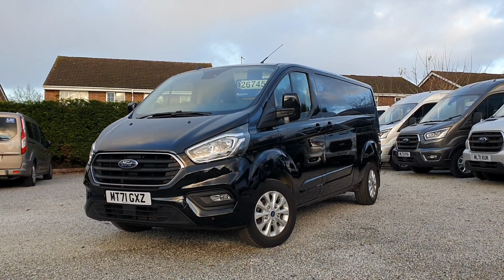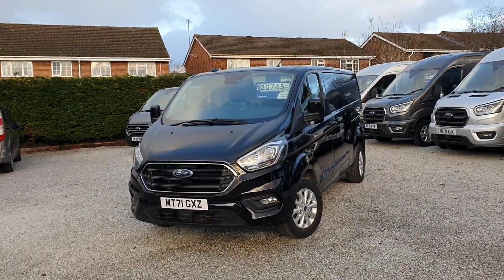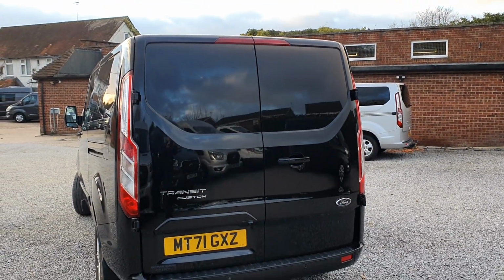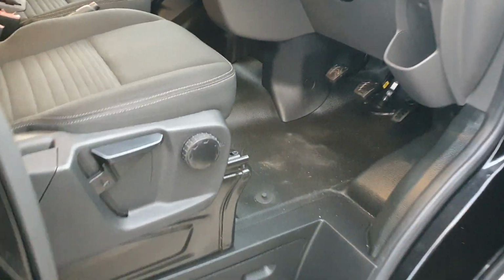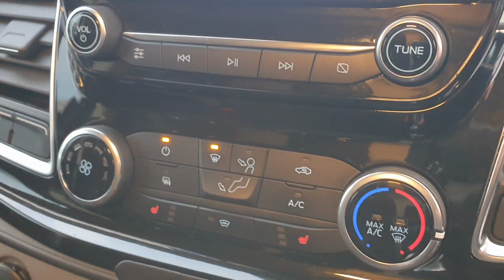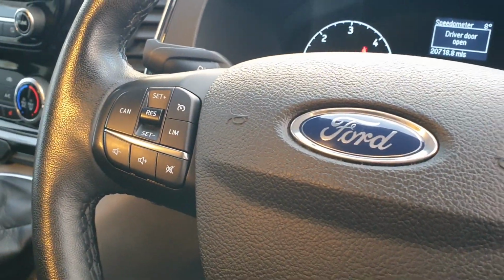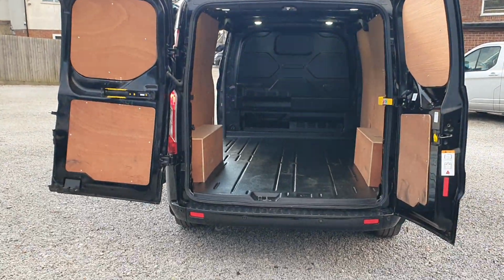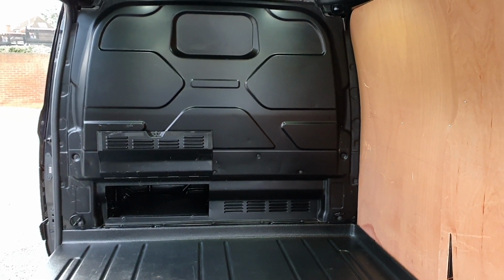Quality Used Ford Transit Custom for sale at Roy Wood Transits Ltd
**LONG WHEELBASE - SIX SPEED MANUAL GEARBOX**ICE PACK 21**EXCELLENT CONDITION**REAR VIEW CAMERA**

Ford Transit Custom T300 LIMITED Lwb low roof van L2 H1
2,921mm load length
2.0 Ltr 130ps Euro 6 Tdci Engine
Six speed MANUAL gearbox
Ford warranty to Nov 2024 or 100k subject to regular maintenance
Metallic Agate Black
20,718 miles

Extras fitted to the Custom, Limited edition:

Body colour bodyside mouldings
Body colour front and rear bumper
Body colour door and tailgate handles
16” alloy wheels with locking wheel nuts
Power-foldable body colour door mirrors
DAB radio with SYNC and four front speakers
8” multi-functional TABLET style display, Ford SYNC with Emergency Assistance and audio streaming
Rear camera
USB connectivity and steering wheel remote audio controls, Thatcham category 1 alarm
Heated front outside passenger seat
Instrument panel dimmer
Cab air conditioning
Projector style halogen headlights with static cornering lights
Front fog lights
Power adjustable/ folding and heated mirrors
Rain-sensing front wipers
Automatic headlights
Front and rear parking sensors
Cruise control with Adjustable Speed Limiter
8-way adjustable driver’s seat with lumbar adjust
Steering wheel remote audio controls and four front speakers
Leather trimmed steering wheel and gear knob
Heated windscreen,

Dash board trip computer
Electric front windows, 8-way adjustable driver’s seat with armrest
Two 2-litre bottle holders
Two 12-volt power points
Centre-mounted slot for car park/toll tickets
Dual front passenger seat with lift-up cushion and underseat storage,
Loadspace compartment lights
Full-width steel bulkhead with load-through flap
lashing tie-down loops
Storage compartment with power point and MP3 socket above instrument cluster
Two way reach and height adjustable steering wheel
Gear change indicator
Large door mirrors with blind spot mirror side indicator
Front and rear mudflaps
Passenger side sliding door
Solid rear barn doors
Day time running lights
New Ford capless refuelling system
Traction Control

This vehicle is IN STOCK at Roy Wood Transits, Independent Transit Specialist since 1970, in Winnersh, RG41 5HU for Sat Nav

Low Rate Finance Options (Typical 5.99% Flat Rate)

Nationwide delivery service available (cost applies)

£26,745.00 + VAT + Road tax

We also offer the following professional services :

Sign writing
Ply lining, Internal racking solutions
Roof racks
Tow bars
Roof mounted beacon bars
Bespoke tippers
Lutons
Tail lifts – Internal & External, Drop side trucks
Technical help & assistance